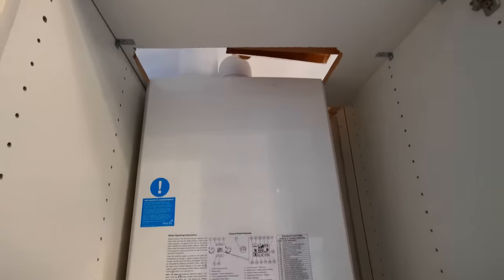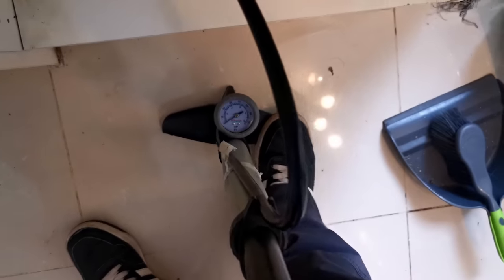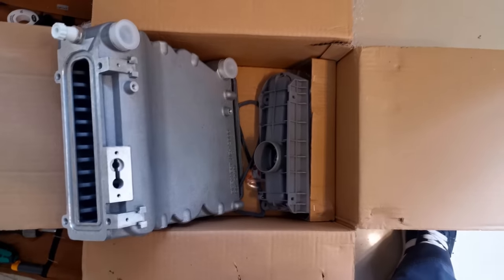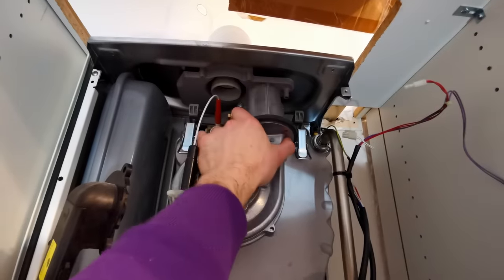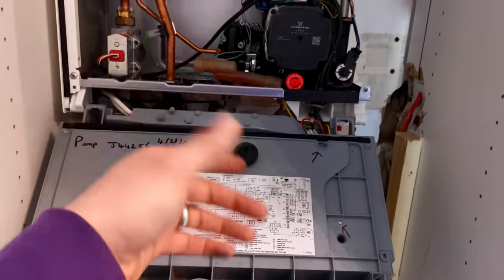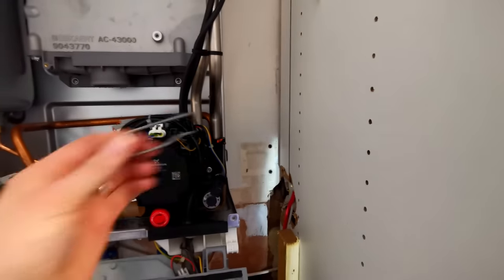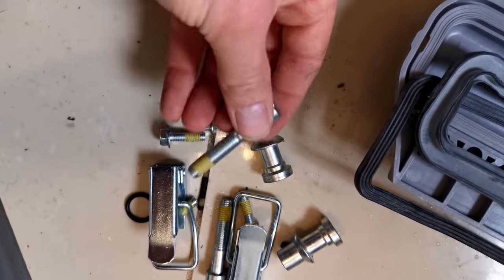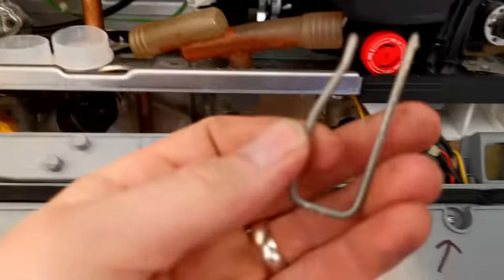How I became confident at boiler repair. Alpha boiler Repair. Main heat exchanger replacement.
Check out the tools I use below. :-)

1) CARHARTT Tool Roll
2) BAHCO Screwdriver with LED
2)BAHCO Screwdriver without LED
3)WERA Kraftform Kompakt Screwdriver
4)WERA 0.8x4x100 Flat screwdriver
5) KNIPEX Alligator
5)KNIPEX Cobra
6)BAHCO Spanner
6)BAHCO Spanner with slimline jaw
7)CK Wire cutters
7)CK Wire cutters (shorter version)
8)KNIPEX bent long nose pliers
9)TESTO 510 Digital U gauge
9)TESTO Bluetooth U gauge
10)Mirror tool
11)Cheap as chips pick set!!!
12)FLUKE alert volt stick
13)MONUMENT Tailing Spanner
14)Tee Bar 4mm
15)Tee bar 2mm
16)Tee bar 2.5mm
17)Full Tee bar set
18)10mm ratchet spanner (flex head)
19)8mm ratchet spanner (flex head)
20)14mm/15mm spanner
21)BAHCO small spanner
22)Cheap Lock knife
24)Injector cleaning pins link coming soon. Review to follow.
25)Rothenberger 18” heavy-duty pipe wrench
These are the heat duty ones I use.
26)Knipex (large)
27)BAHCO 12” (not wide jaw)
28)Fluke 115 multimeter

Commando drills

NTC Clamps: